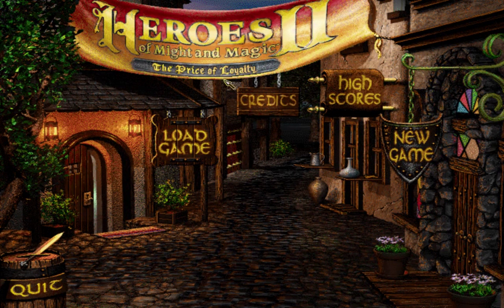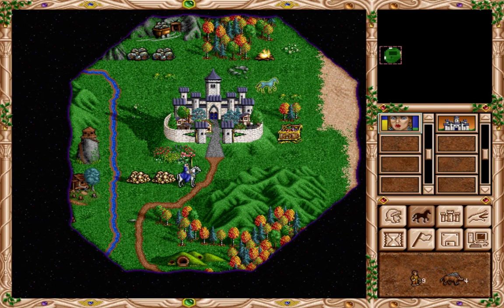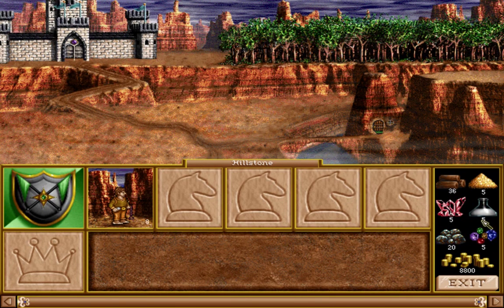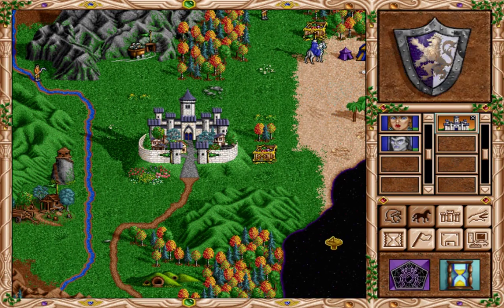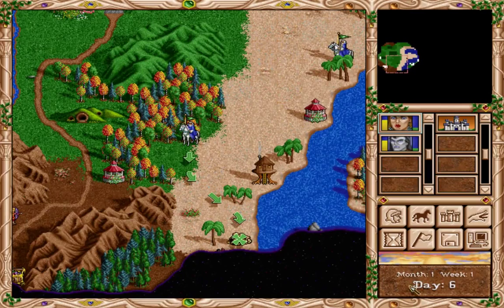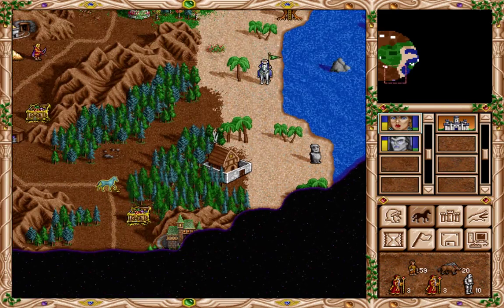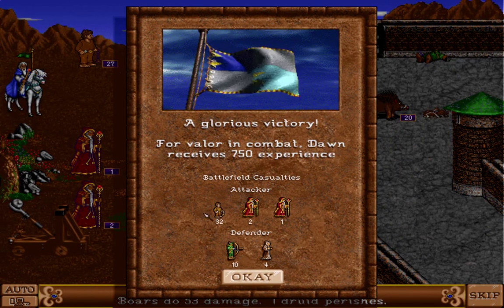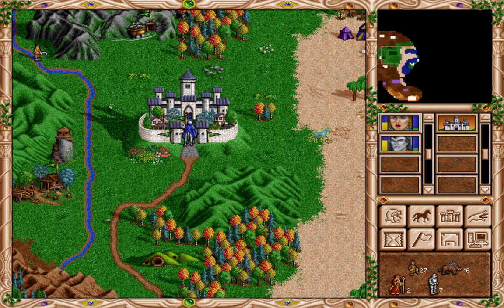Let me show you - Heroes of Might & Magic 2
I show you the basics to the computer game Heroes of Might & Magic 2 and take you through the first couple of turns playing as the Wizard class on the map Broken Alliance.

Developed by New World Gaming and published 3DO in 1996.

If you like the game you can pick it up